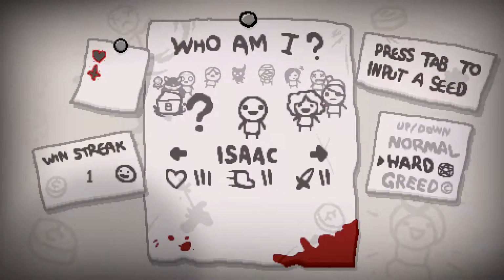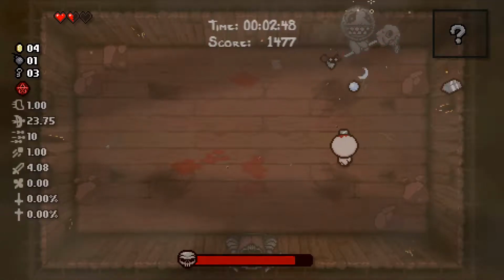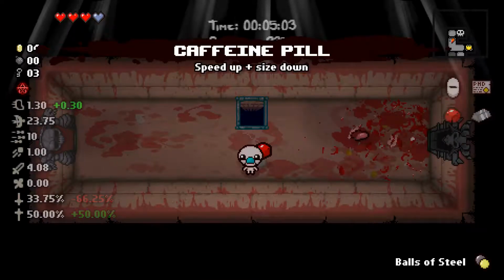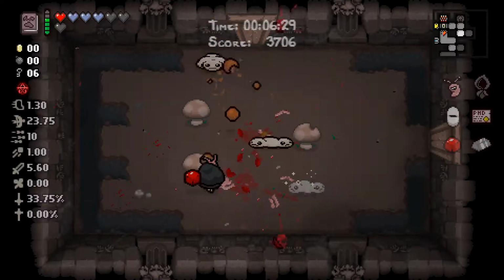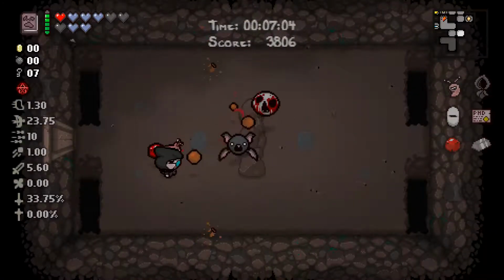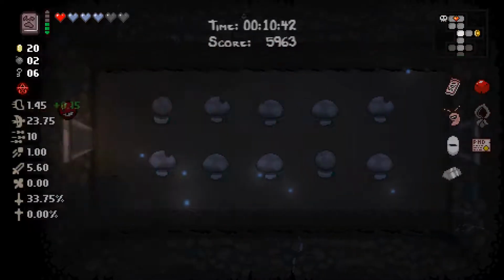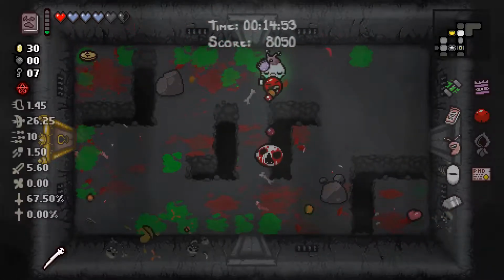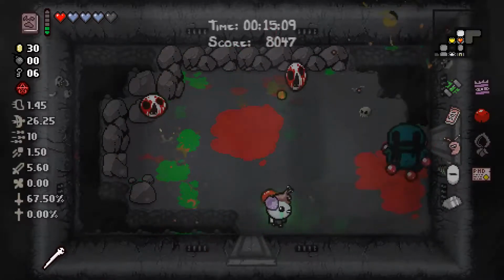The Binding of Isaac: AFTERBIRTH+ - Let's Play - Episode 43 [Speech]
Welcome to The Binding of Isaac: AFTERBIRTH+!

The Binding of Isaac: Afterbirth+ is a randomly generated, RPG shooter game, with a large quantity of rougelike components. Throughout the game, Isaac gathers items that will augment his power and abilities, allowing him to confront various enemies within the game. Isaac will uncover hidden secrets, challenge strange creatures, and ultimately battle his way towards victory.